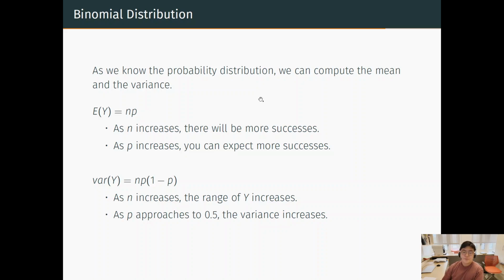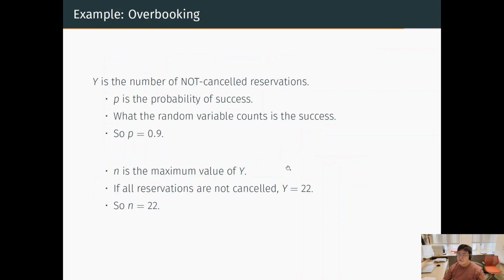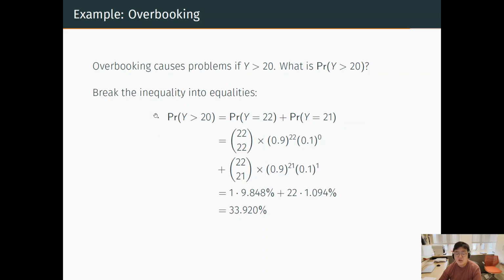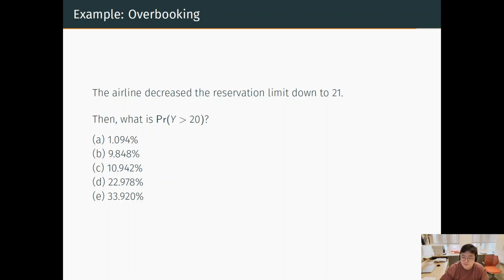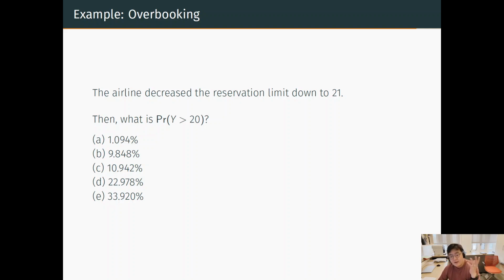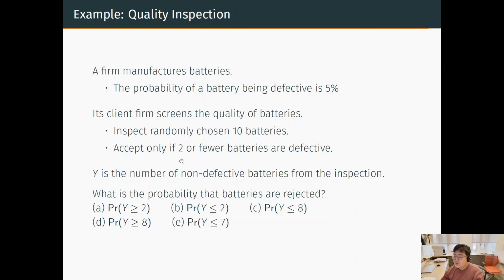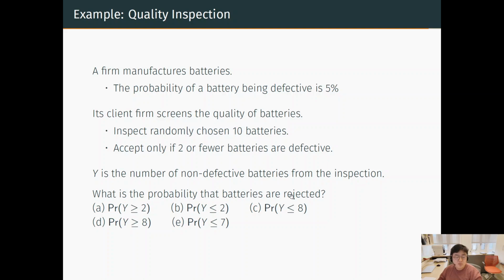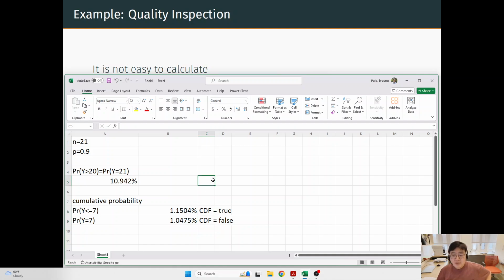Chapter05 Binomial Distribution (5)